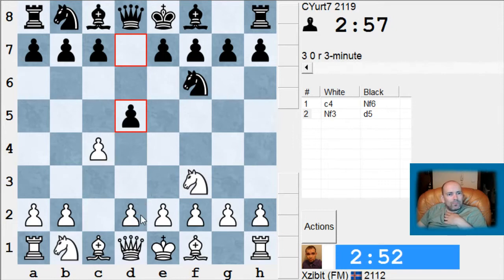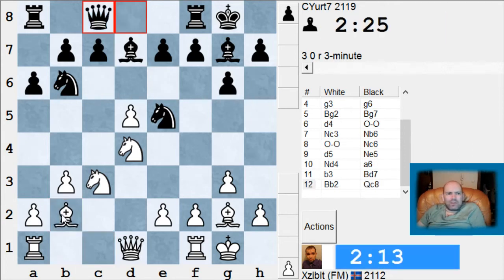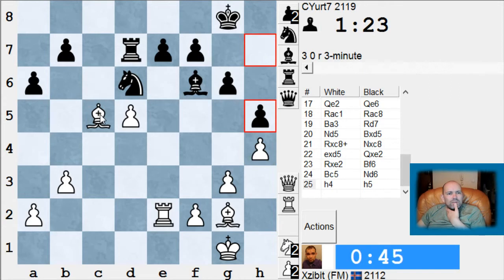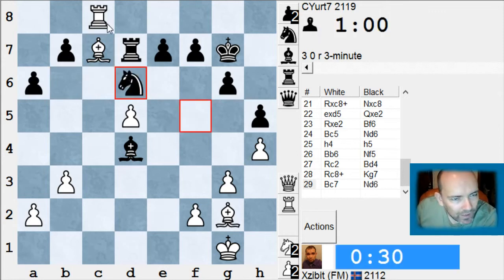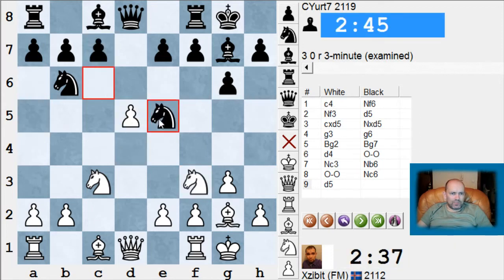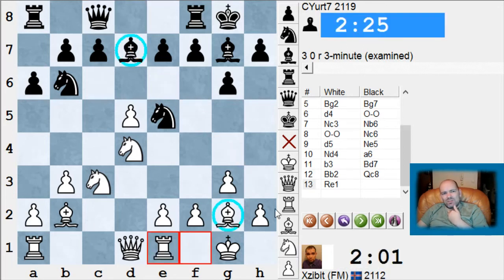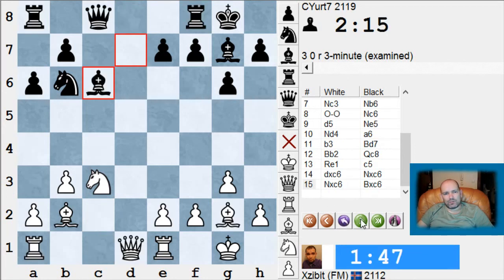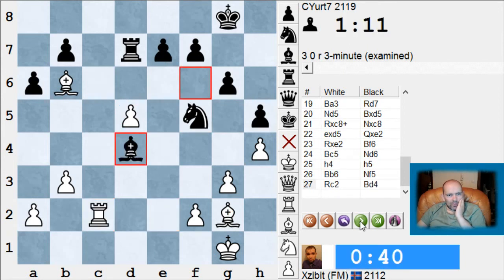Live Blitz #88 - Fianchetto Grunfeld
Fianhetto Grunfeld, my opponent plays a rare move in 9...Ne5